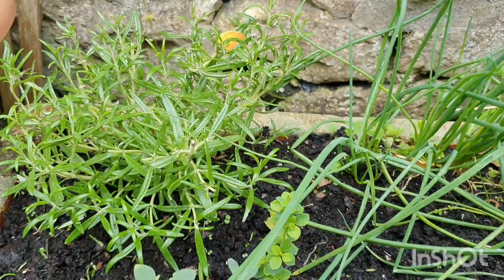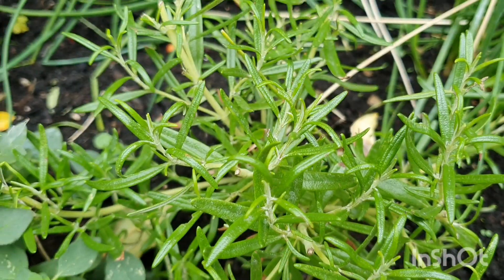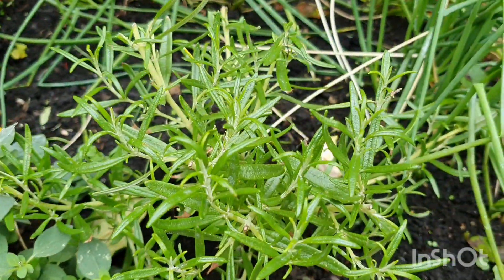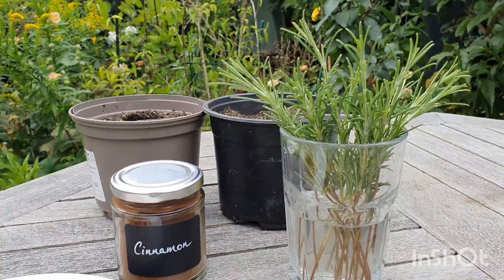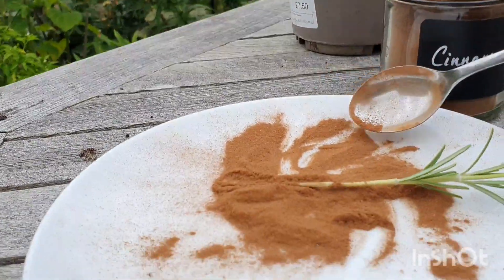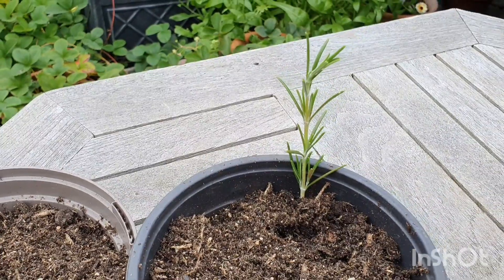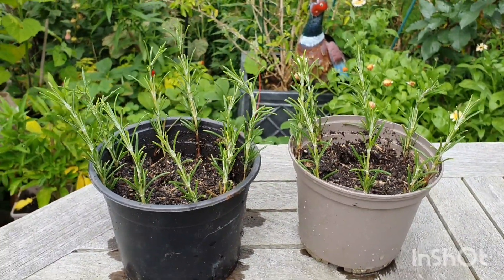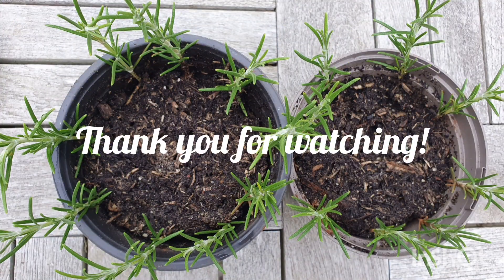The easiest way to propagate a herb I can never have too much of: Rosemary